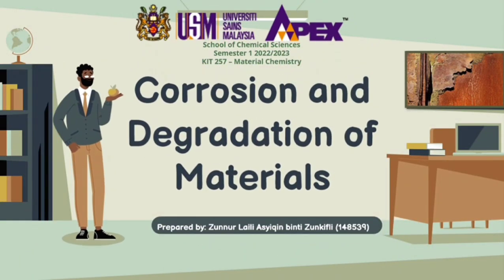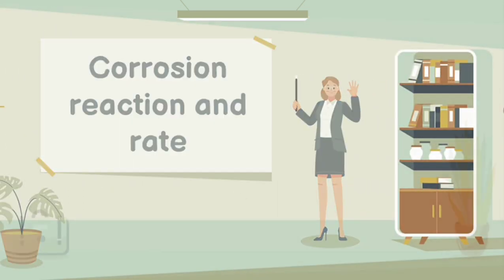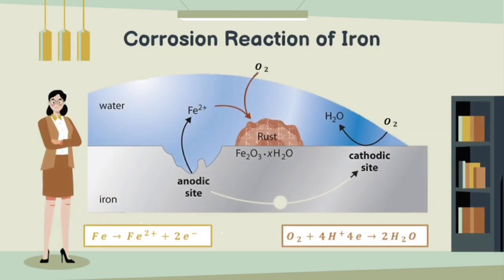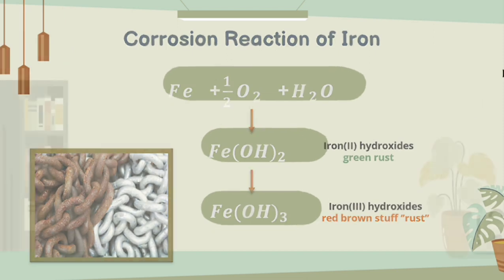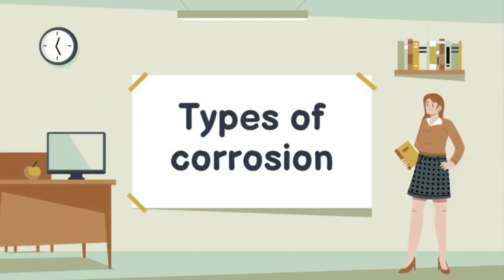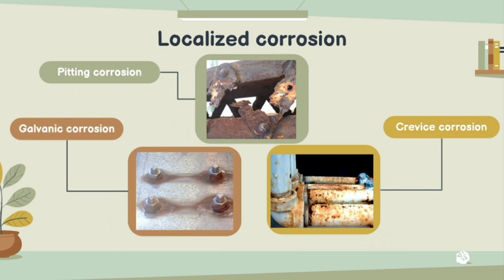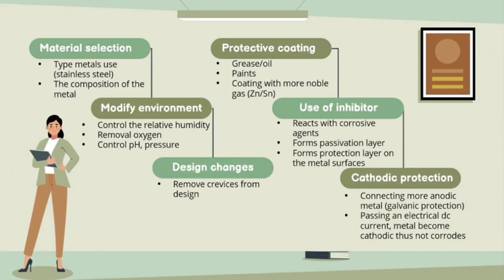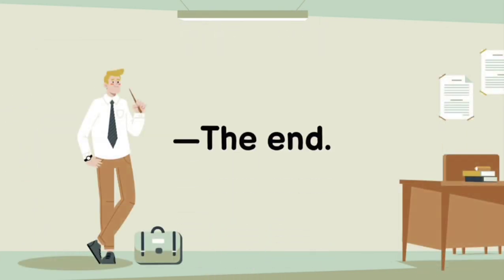KIT257 - Corrosion and Degradation of Materials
KIT 257 - Material Chemistry
Video Assignment

Name: Zunnur Laili Asyiqin Binti Zunkifli